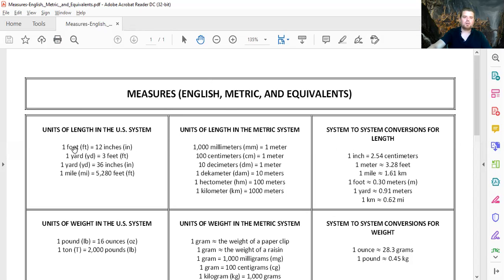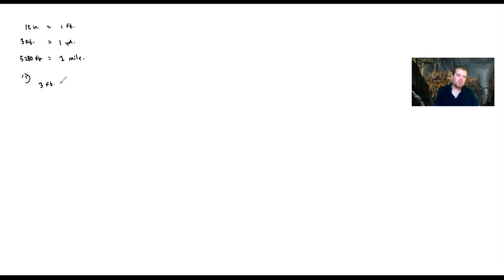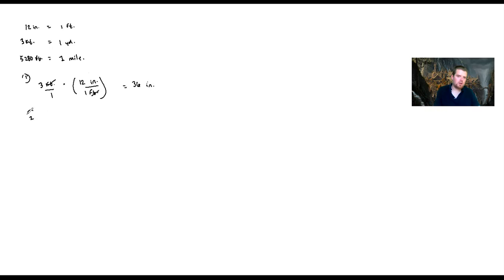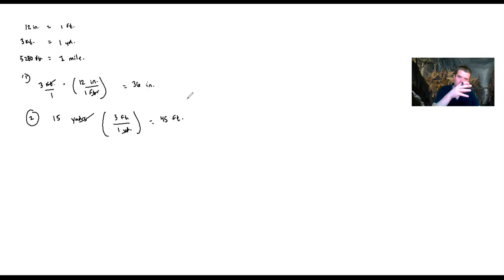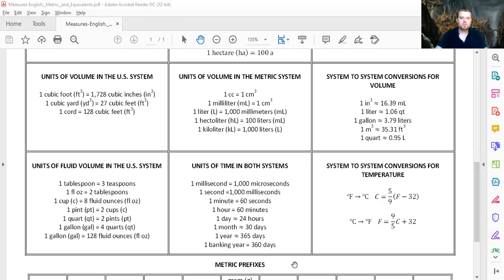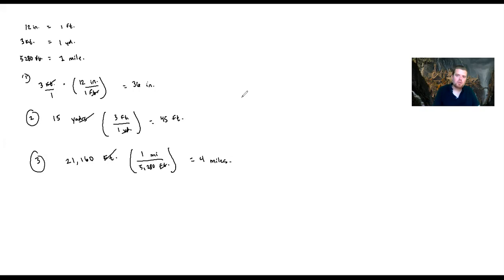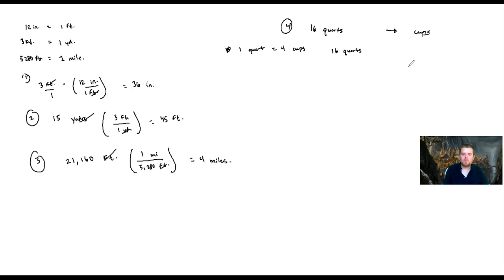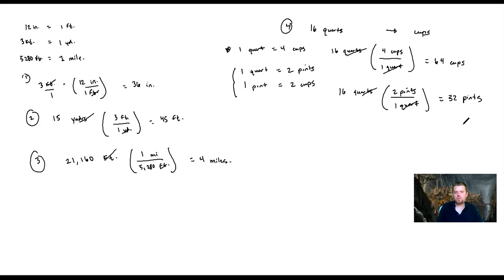6 1 English Unit Conversion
How to convert units in the English / U.S. system.

Notes
Submit a copy of the PDF or similar worksheet organizing unit conversion for distance, volume, and weight.